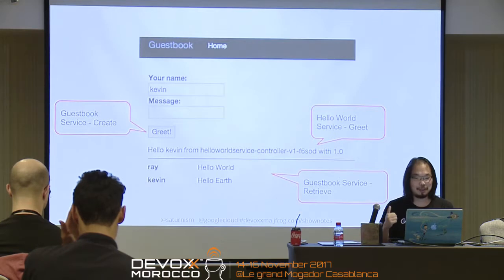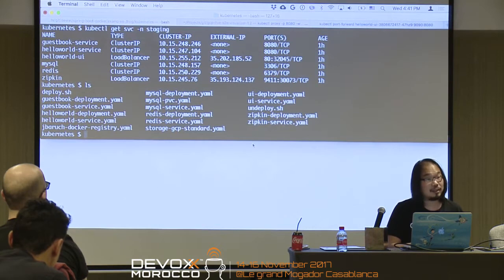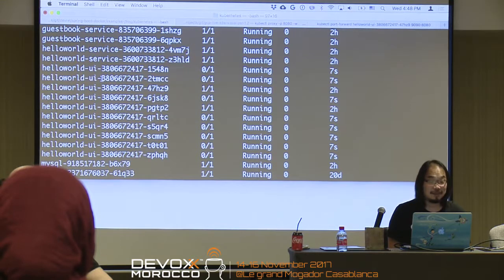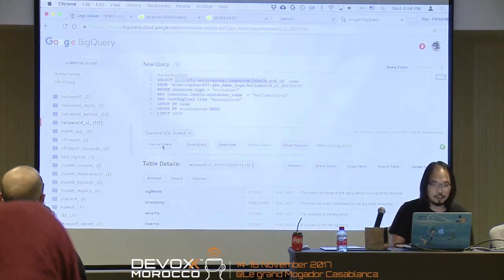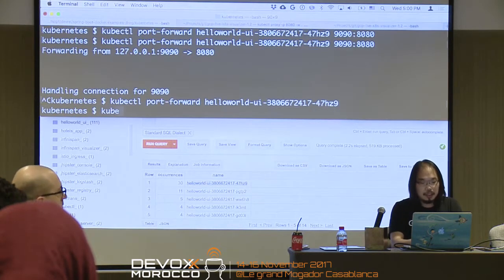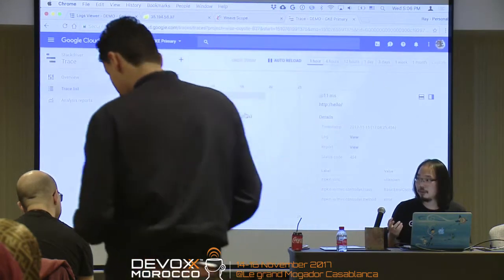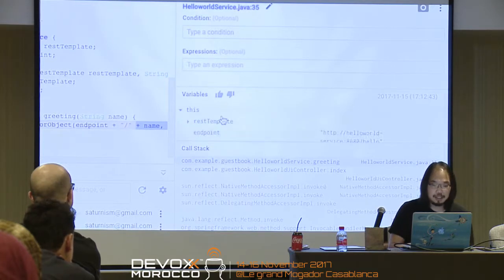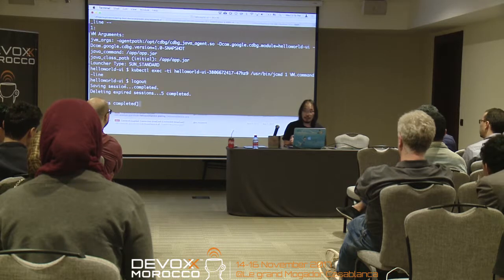Troubleshooting & Debugging Production Microservices in Kubernetes (Ray Tsang)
Debugging applications in production is like being the detective in a crime movie. Especially with microservices. Especially with containers. Especially in the cloud. Trying to see what’s going on in a production deployment at scale is impossible without proper tools! Google has spent over a decade deploying containerized Java applications at unprecedented scale and the infrastructure and tools developed by Google have made it uniquely possible to manage, troubleshoot, and debug, at scale.

Join this session to see how you can diagnose and troubleshoot production issues w/ out of the box Kubernetes tools, as well as getting insight from the ecosystem with Weave Scope, JFrog Artifactory & Stackdriver tools.